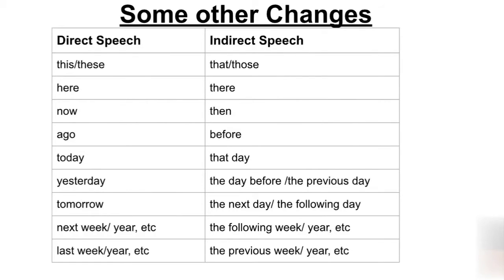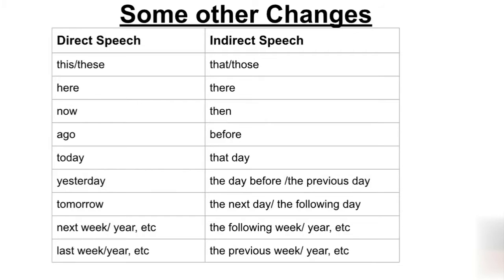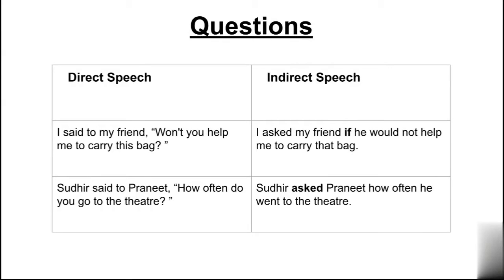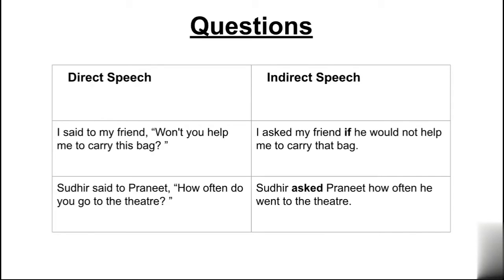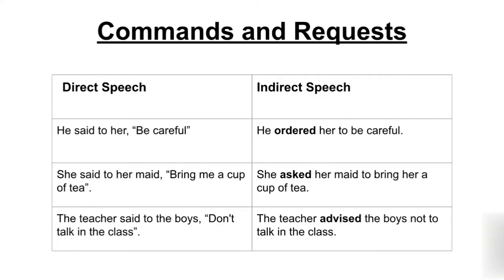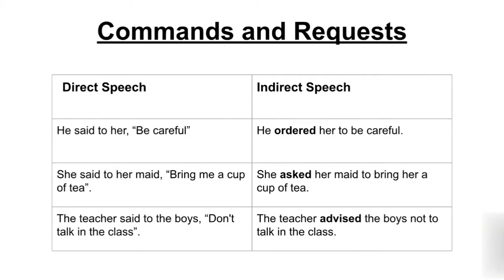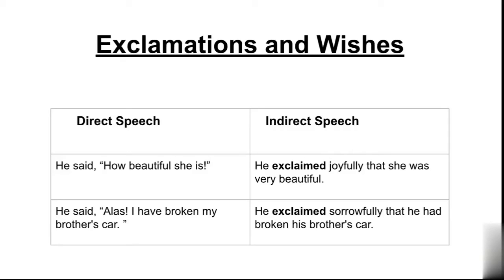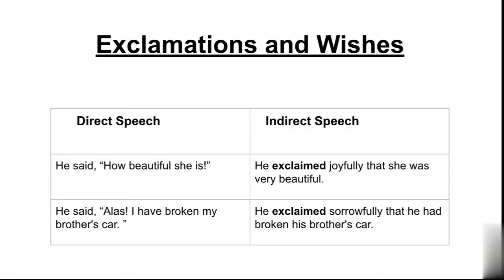Al Hind Class7 English February 5